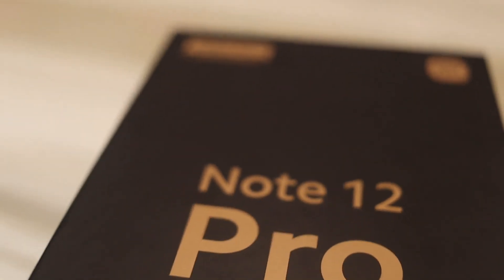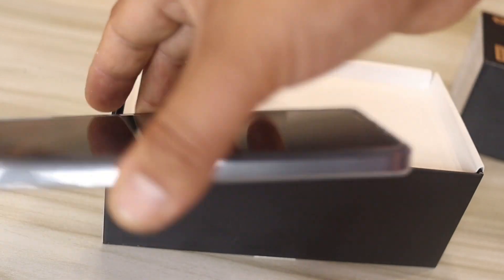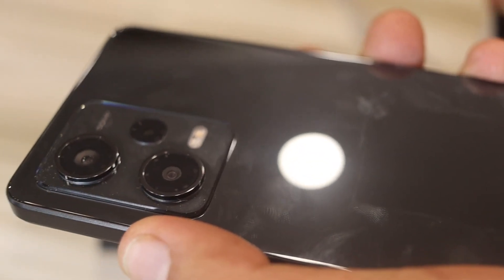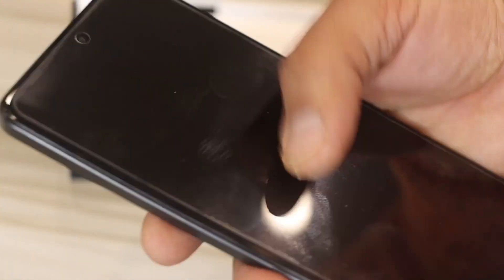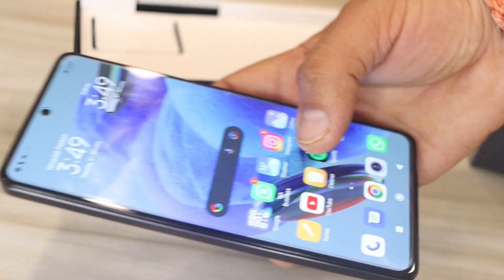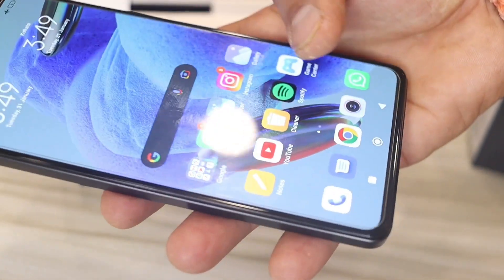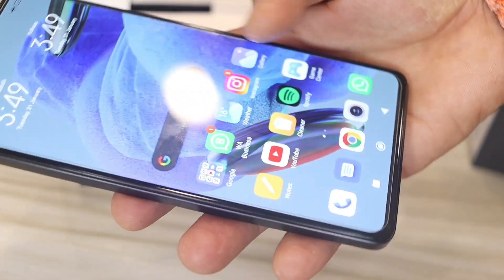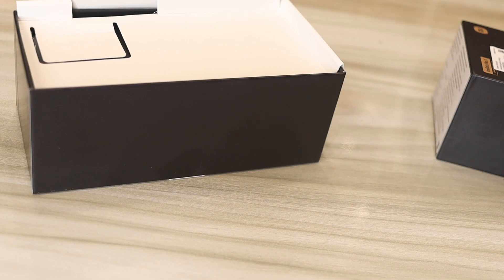Do you think it's the best phone in the 25k segment? REDMI NOTE 12 PRO